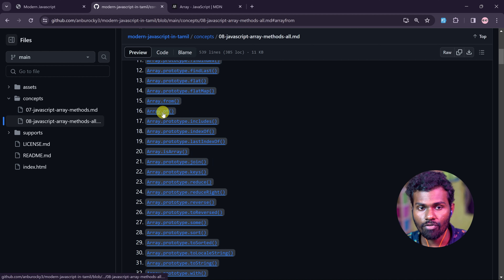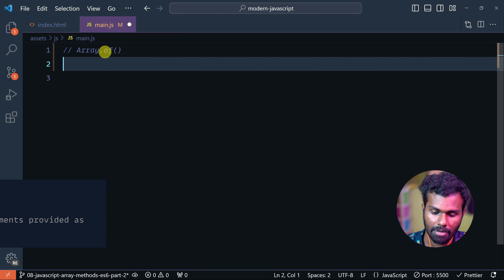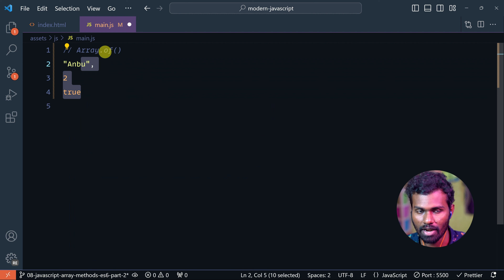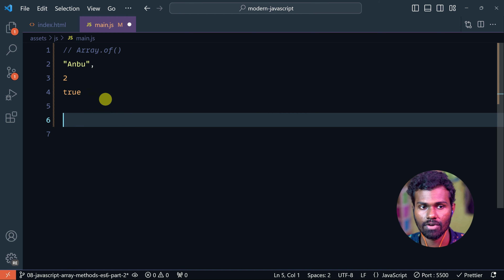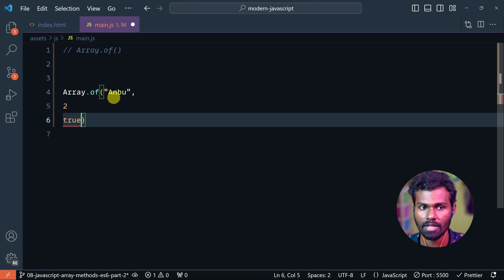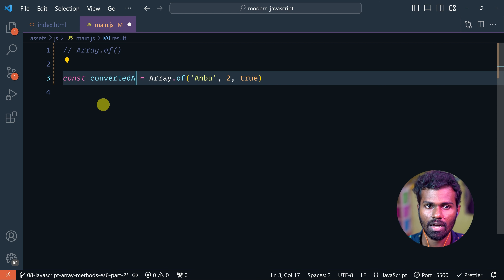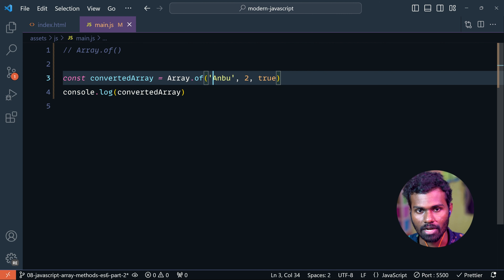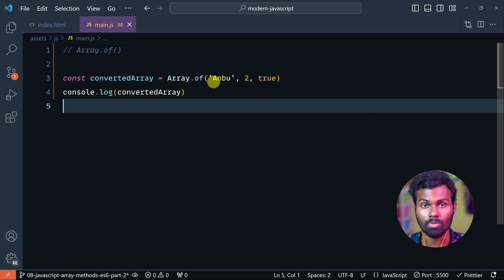#17 - Javascript Array.of array method in Tamil | Javascript Array Methods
Learn about ES6 JavaScript array.of() explained with practical examples in Tamil. Convert string to array datatypes in javascript.

Additionally, we witness the process of merging multiple arrays into a single array with real-world examples. Whether you're a beginner or looking to enhance your JavaScript skills, this tutorial provides a comprehensive overview of array handling in the Tamil language. Dive into the world of JavaScript arrays with Anbuselvan and master essential techniques for effective programming.

Javascript Array methods we discussed in this video:
- Array.of() (Javascript Array of() method)

⏱ Time Stamps
00:00 - Intro
01:15 - What to learn next?

⭐️ To be an expert, learn these: ⭐️

⭐️ Follow us to get our free training course: ⭐️